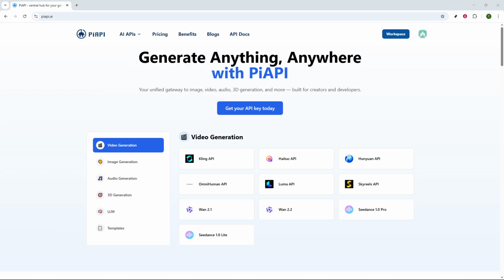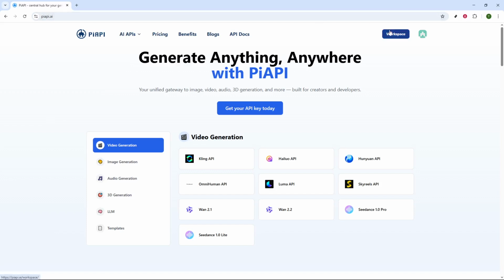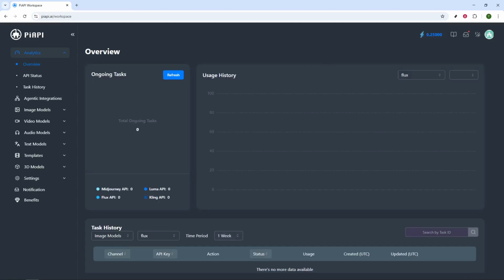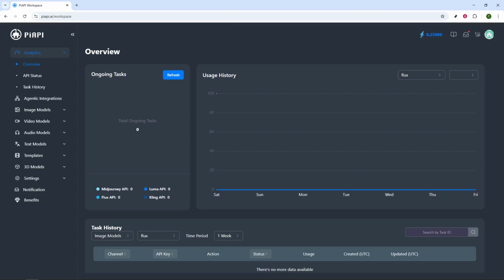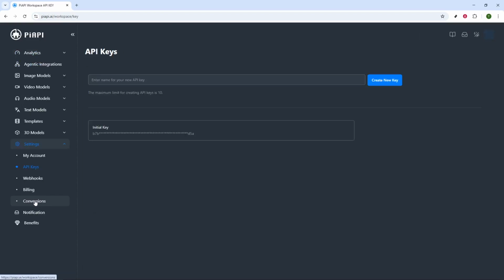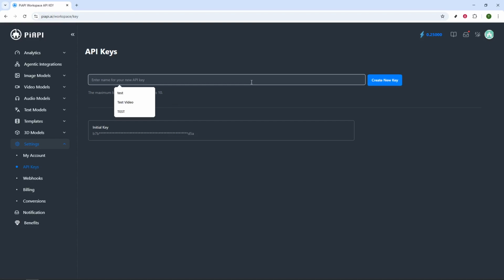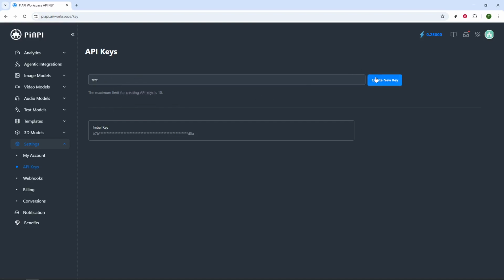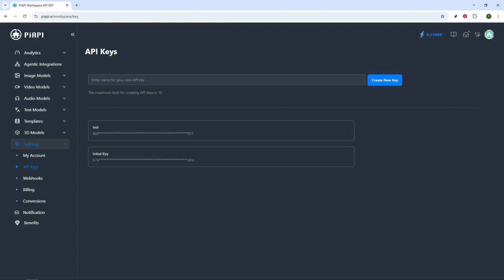How to Get PiAPI API Key [2026 Full Guide]